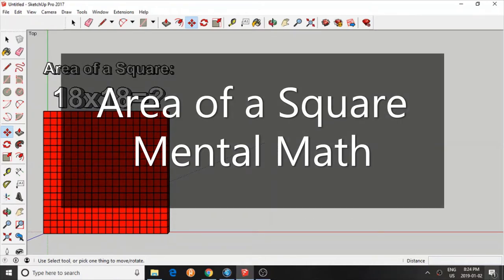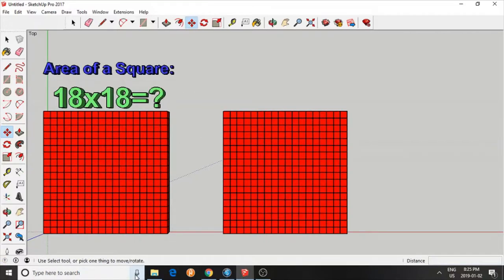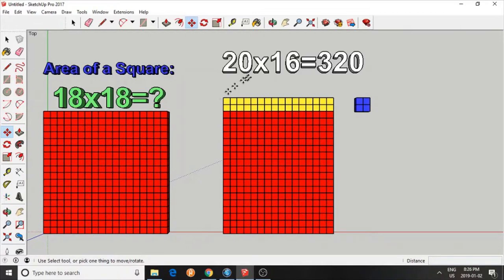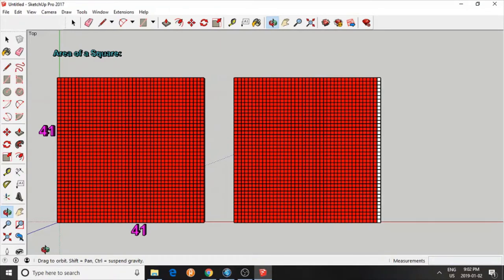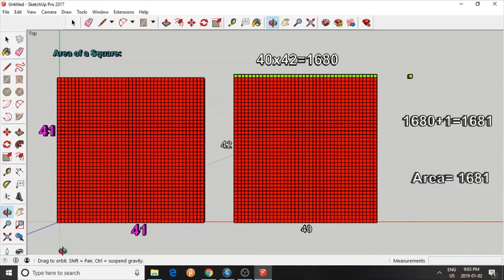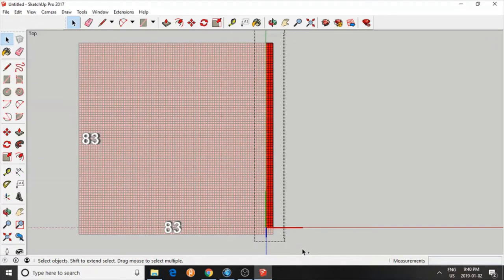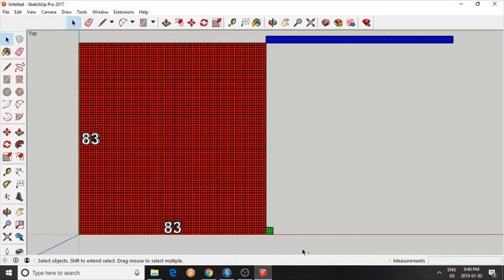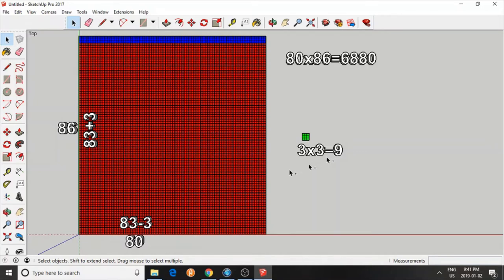Area of a Square: Mental Math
This video uses 3 different examples to demonstrate how you can find the area of a square by performing simple mental calculations.